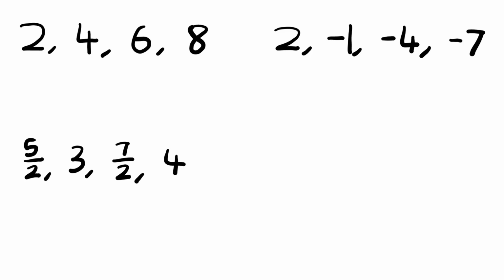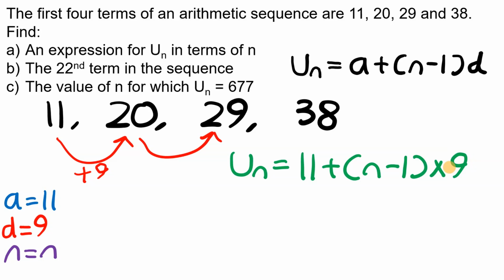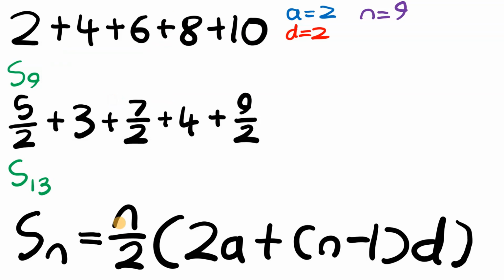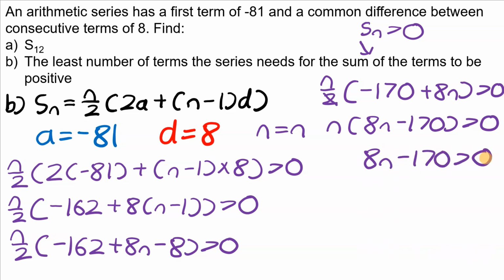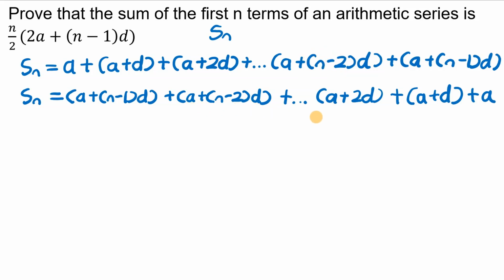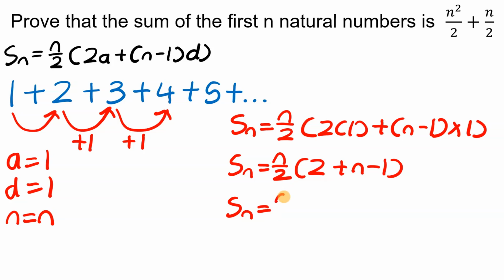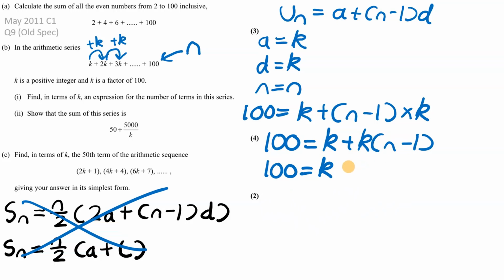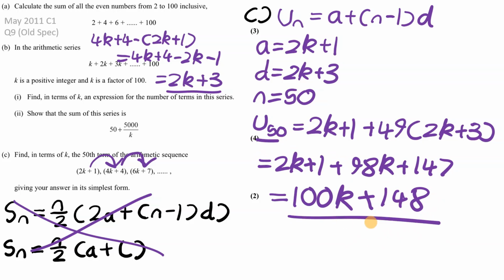Arithmetic Sequences and Series - Edexcel A Level Maths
Edexcel A Level Maths. Arithmetic Sequences and Series. Year 2, Chapter 3: Sequences and Series.

Timestamps:
00:00 Arithmetic Sequences
06:17 Arithmetic Series
17:04 Proof of Sn
20:37 Proof of the sum of n natural numbers
22:50 Exam Question